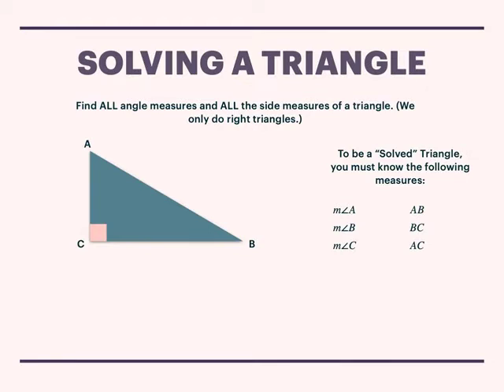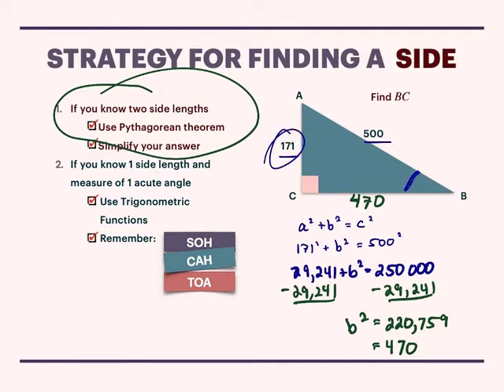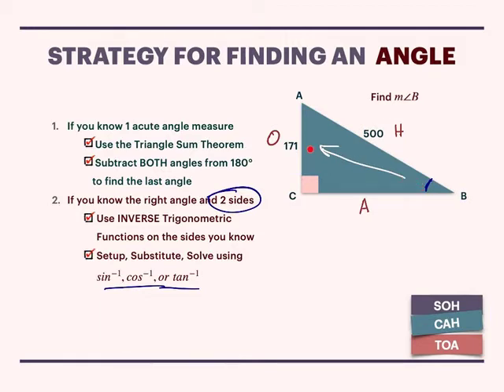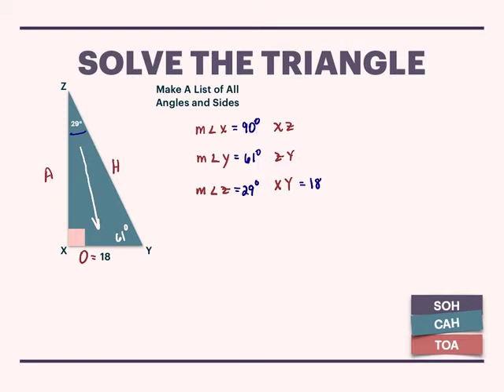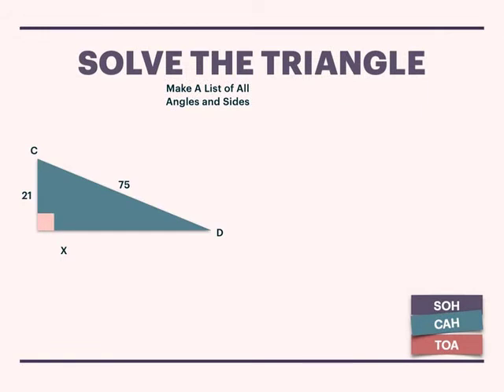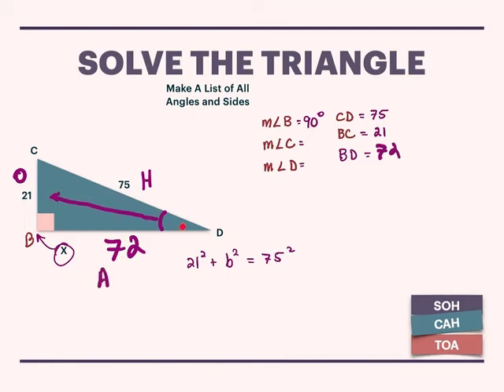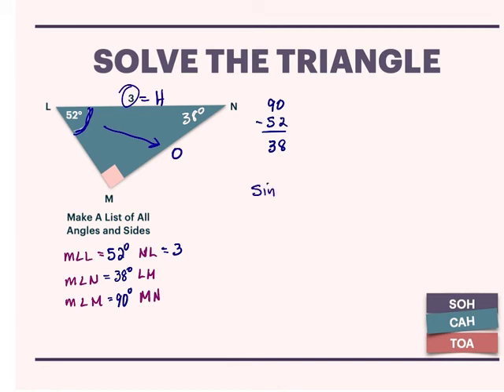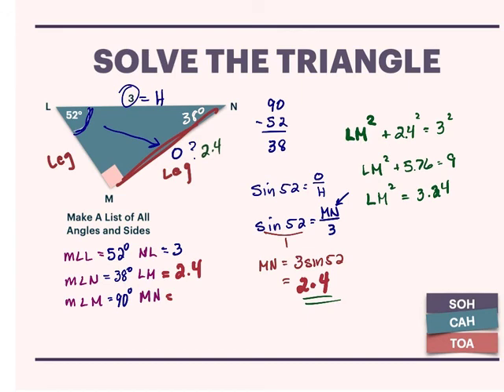Geometry Solving Right Triangles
Geometry solving right triangles for all sides and angles using trig, pythagorean theorem, and the angle sum theorem